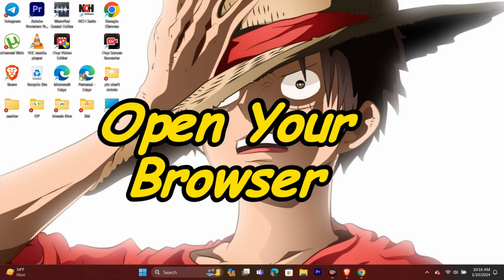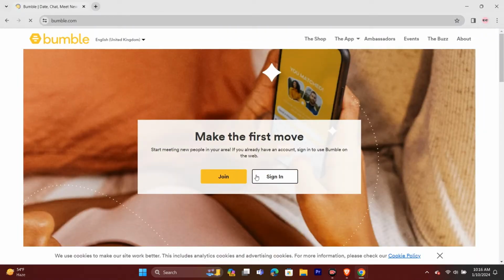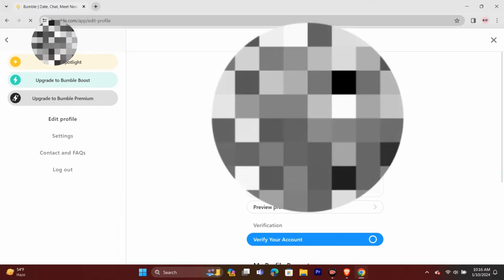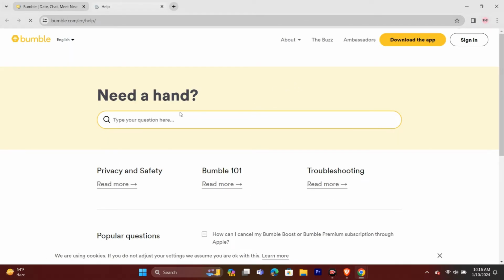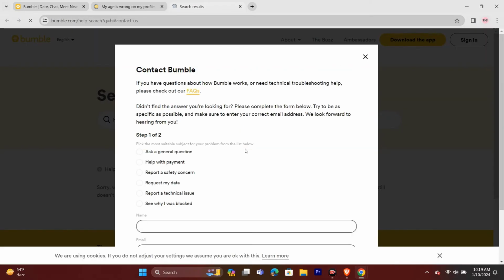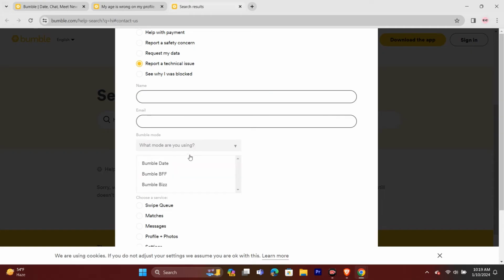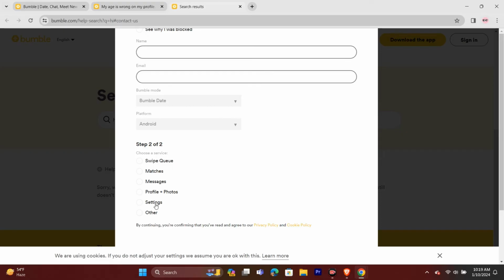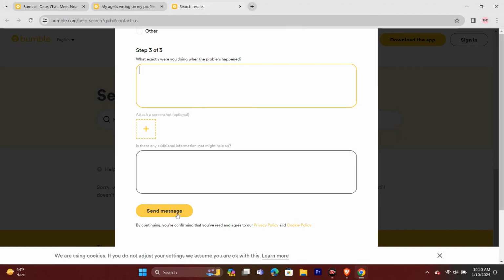How to Change Age on Bumble 2024 | Age Customization on Bumble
Dive into the world of Bumble tutorial in which we provide a step-by-step guide on how to change age on Bumble, keeping you informed about the latest features available. Whether you've made an error in your age input or simply wish to update it for accuracy, this video walks you through the process of modifying your age information on the Bumble platform.